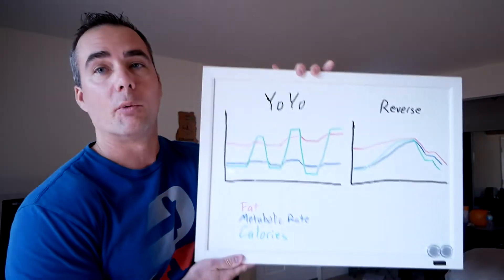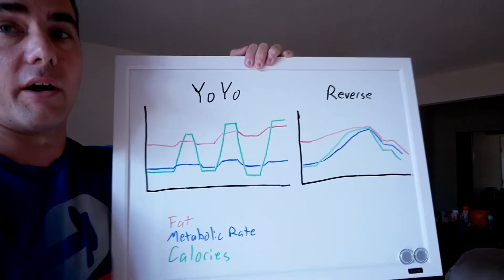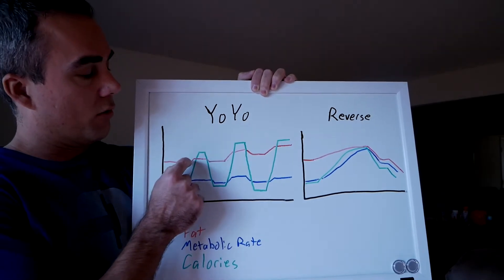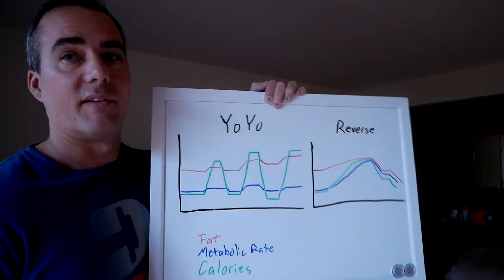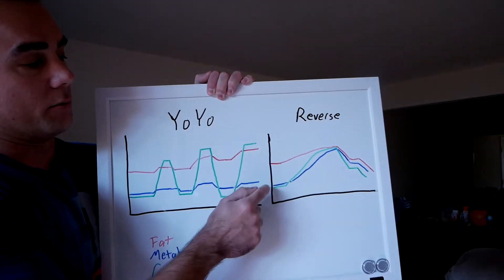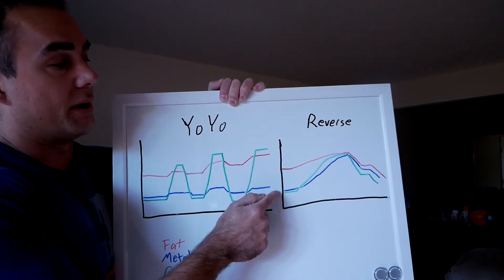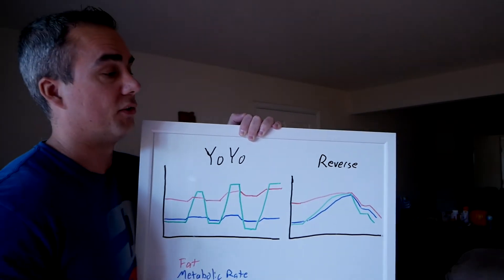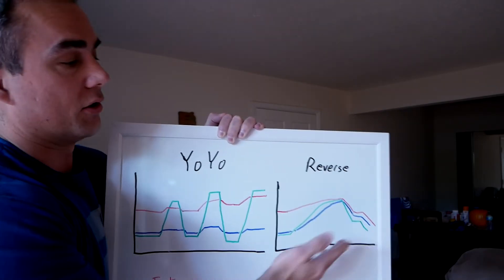How To Improve Slow Metabolism From Yo Yo Dieting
If you've spent years yo yo dieting your metabolism WILL be running slow. In this video I explain why this happens and how to improve slow metabolism with something called reverse dieting. Discover the REAL way how to fix slow metabolism, no magic potions required.